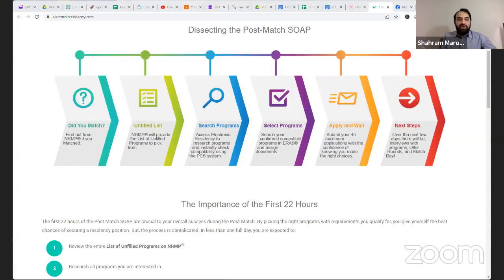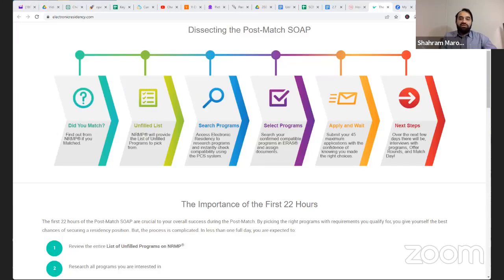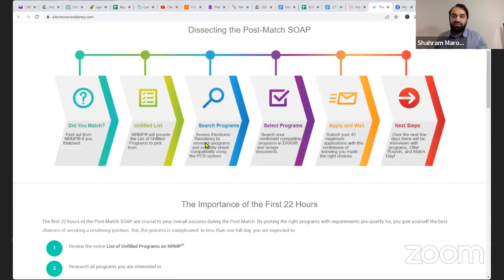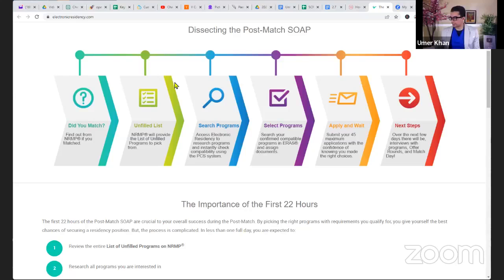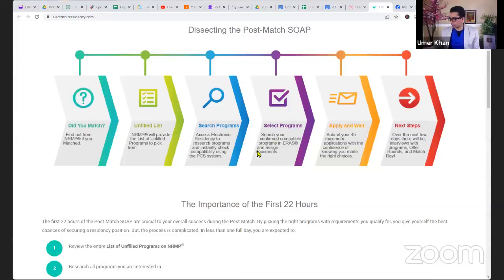Rank Order List - Tips and Tricks - SOAP - J1 or H1B?